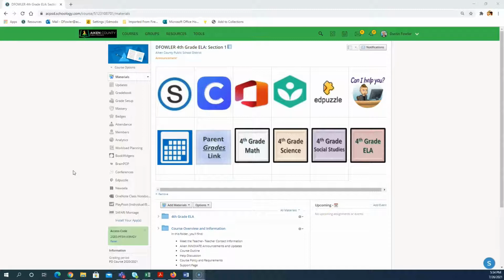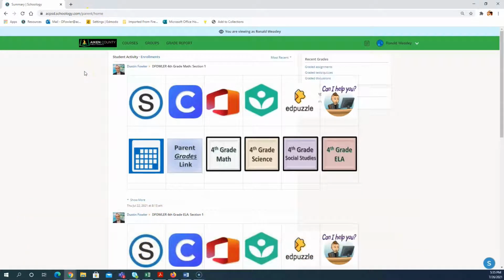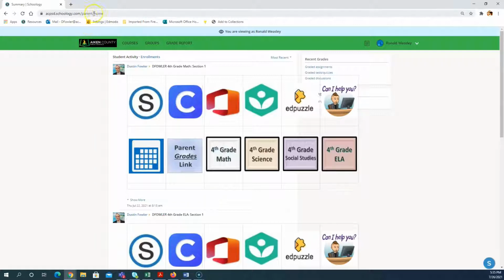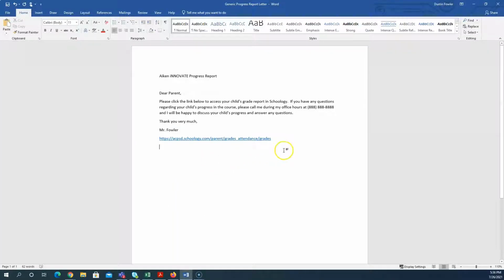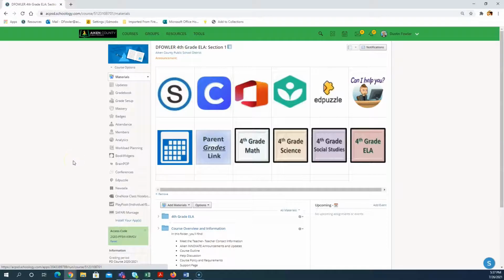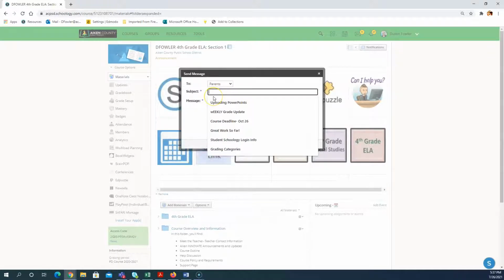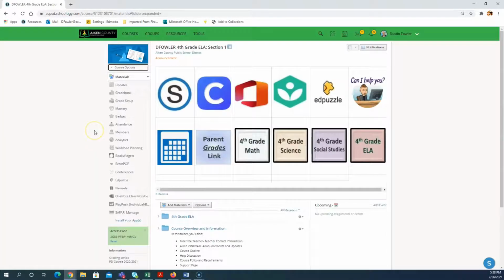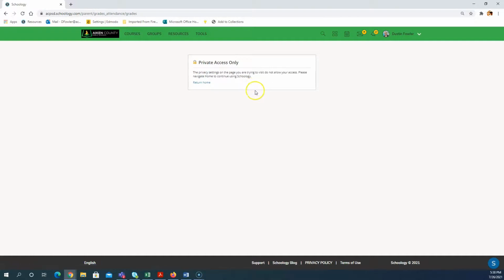Teachers- Schoology How-To: Email Progress Reports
Hi Teachers!  Schoology's Grade report page for parents uses one single URL, which can be shared with all parents via a simple email or message in Schoology.  The URL is listed below.  Also, I've included my video on how to use Mail Merge to send out Parent Access Codes, and finally, my video you can share with parents on how to create a Schoology Parent Account.

Finally, if you would like a generic progress report email you can use with your students/parents, I've included that here too.